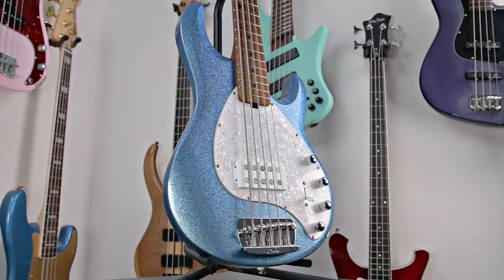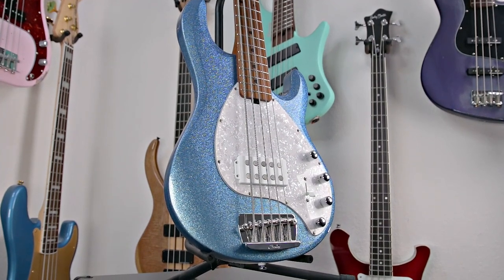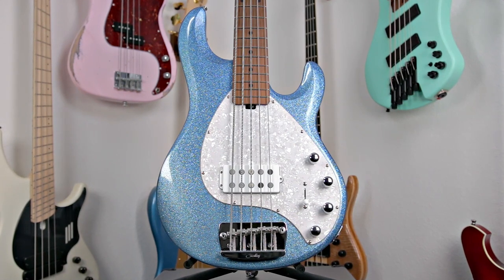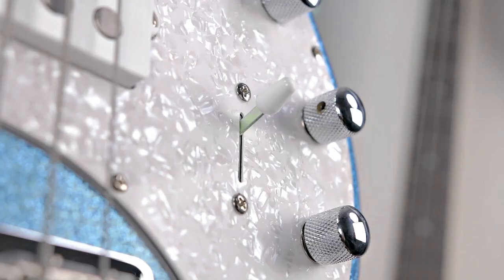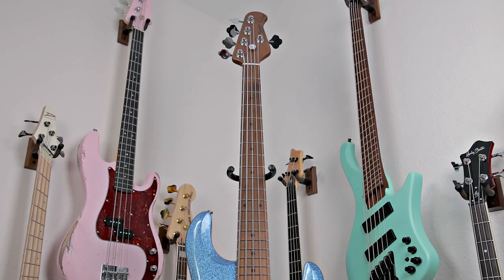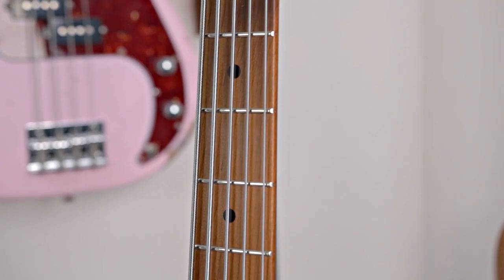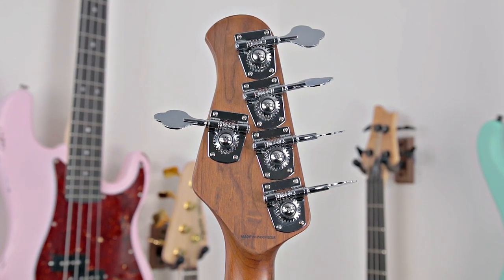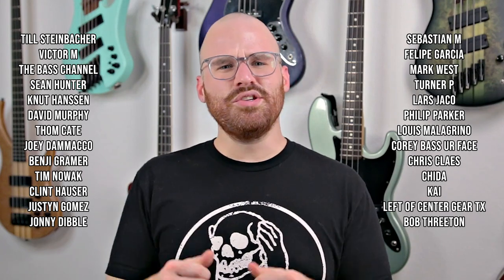Sparkle & Shine! - Sterling By Music Man Ray35 [Demo]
Check out the Ray35 for yourself!

0:00 - Intro Song
1:08 - The Ray35
2:32 - Sound Clip
3:08 - The Body
3:50 - Hardware & Electronics
4:31 - Sound Clip
4:57 - The Neck
5:55 - Sound Clip
6:20 - Final Thoughts & THANK YOU!

Focusrite Scarlett 2i2
Mixcraft 8
JBL LSR305 Monitors
Audio-Technica AT875R
Canon R6